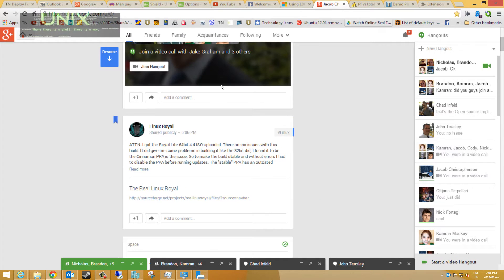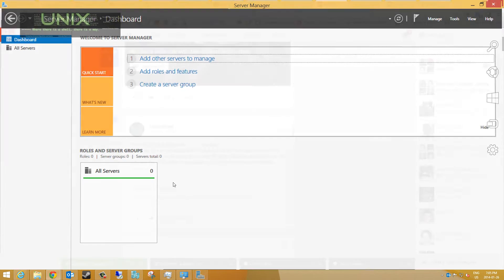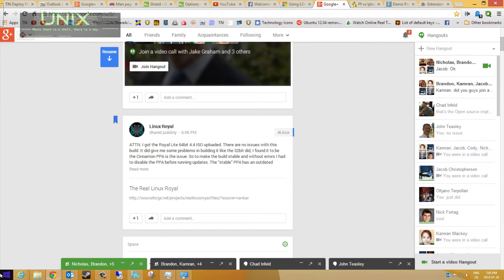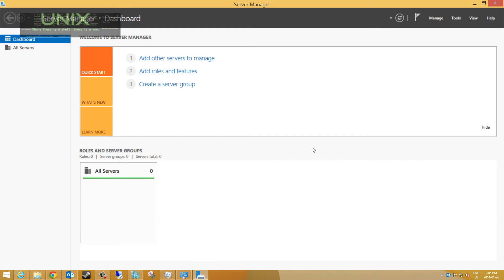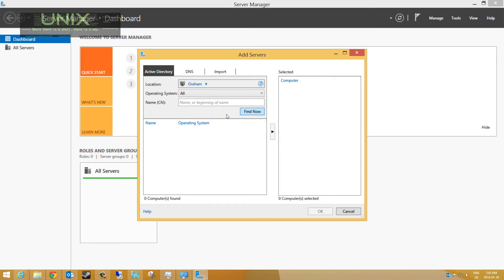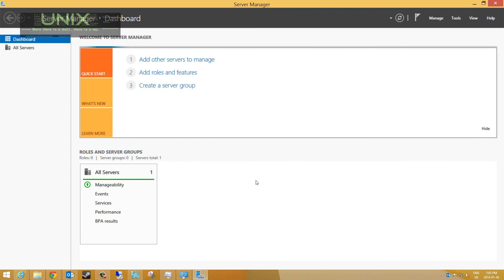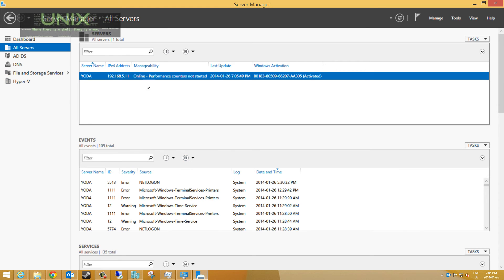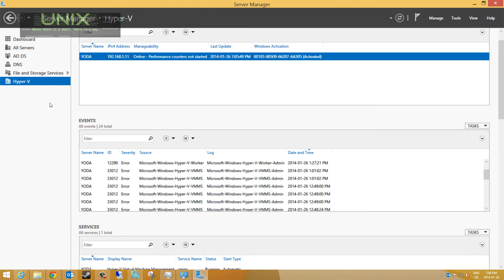Adding Servers to Server Manager 2012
Adding Servers to Server Manager 2012. These are training guides that are to help the author as-well as others to study.